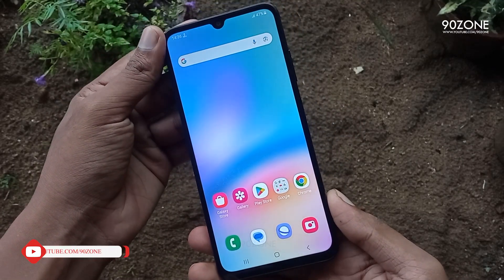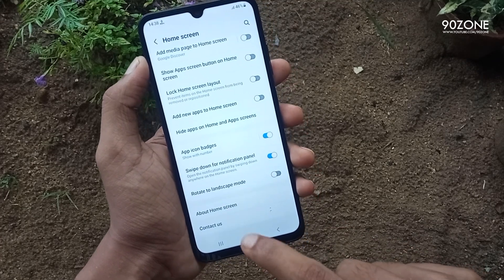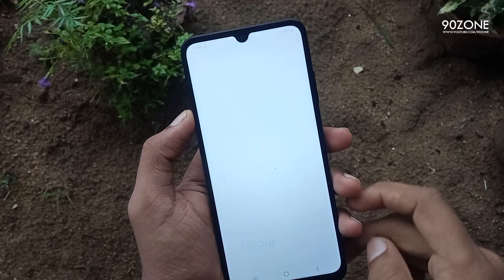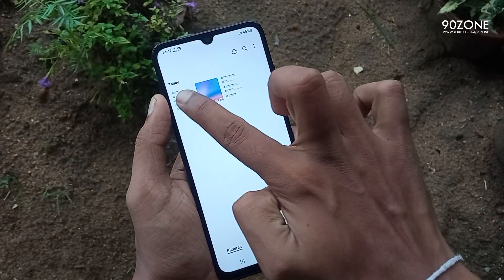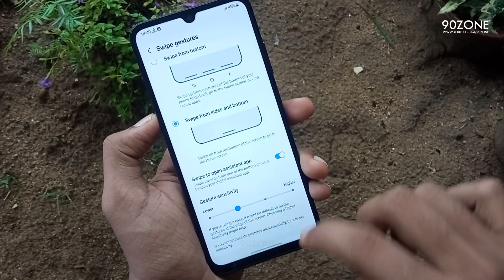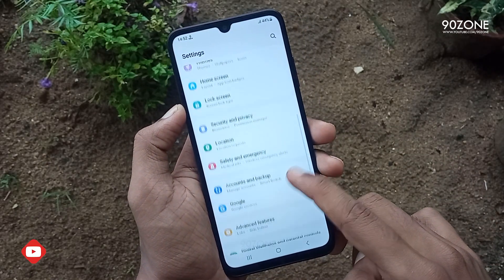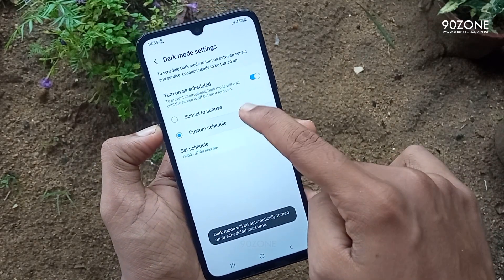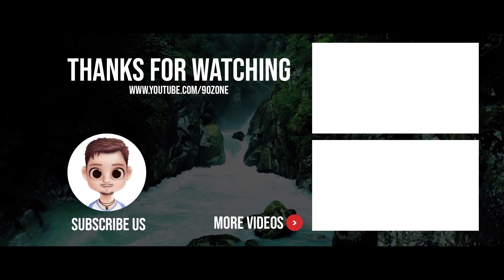Samsung Galaxy A05s Top 10 Tips & Tricks English Tutorial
00:34 Pull Down Notification Bar Using Display
01:17 Multitasking
02:09 Use Apps As Popup View
02:49 Assistant Menu Icon
03:40 Capture Long Screenshot
04:46 Hide Navigation Bar Buttons
06:19 One Handed Mode
07:19 Dual Messenger Apps
08:13 Enable Dark Mode
09:17 Remove Animation On Apps

tips,
tricks,
hidden features,
samsung a05s price,
samsung galaxy ao5s,
samsung galaxy a05s price,
galaxy ao5s,
samsung ao5s,
samsung galaxy a05s,
galaxy a05s,
a05s samsung,
a05s,
samsung a05s,
samsung ao5,
samsung ao5 pro,
ao5s,
samsung ao5s specs,
samsung ao5 core,
samsung a05s specs,
samsung galaxy ao5 pro,
oppo a05s,
oppo ao5,
samsung a05s gsmarena,
samsung galaxy a05s tips tricks,